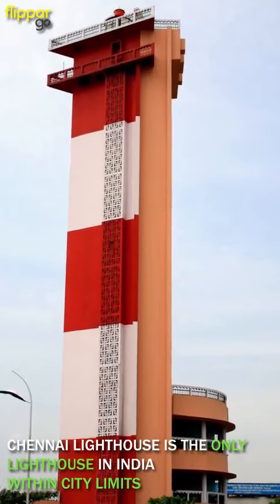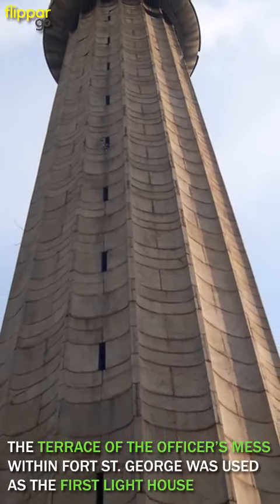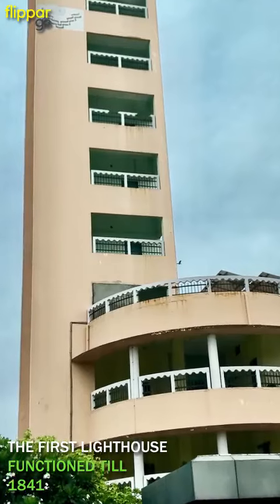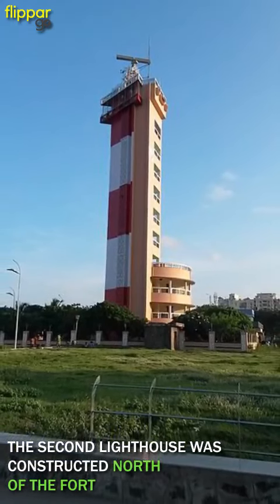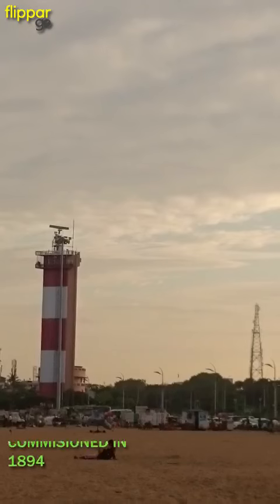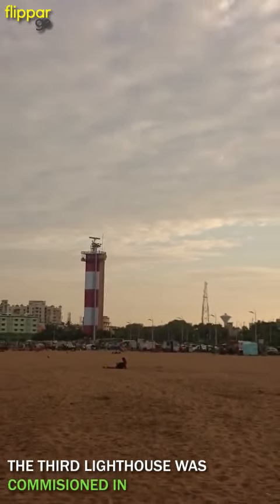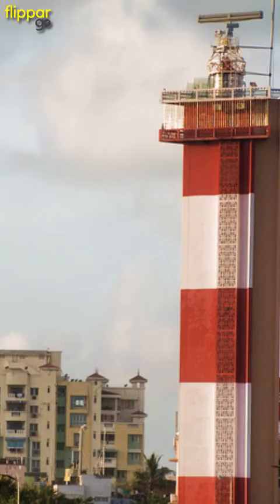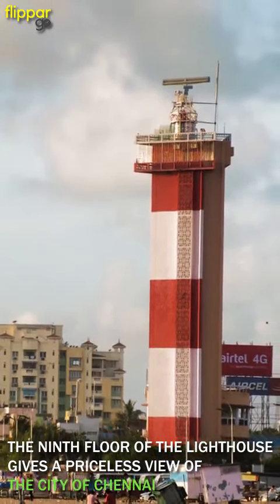The Lighthouse, Chennai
Chennai lighthouse is one of 13 lighthouses in India designated as heritage centres of
the maritime history of India. This lighthouse, located at the southern end of Marina
Beach in Mylapore, is the only lighthouse in India within city limits.Towards the end of the 18 century, Madras was a nerve centre of the Madras Presidency, also serving as a major port.
According to some accounts, ships approaching the shore of Madras after nightfall faced
the risk of running aground. Legend has it, before the first lighthouse was constructed
back in 1796, fisherwomen lit bonfires that helped guide boats and ships towards the
open shore of Madras. After receiving requests from maritime officials, the British used
the terrace of the officer’s mess within Fort St George as the first lighthouse. That
building serves as a museum today. The light in that lighthouse was almost 100 feet
above ground and, with the use of country mirrors, could be seen up to 25 miles from the
Madras seashore. The room below served as the Public Exchange hall. That first
lighthouse functioned till 1841.